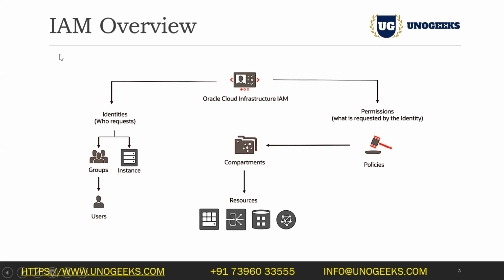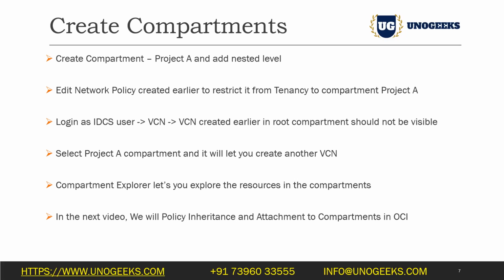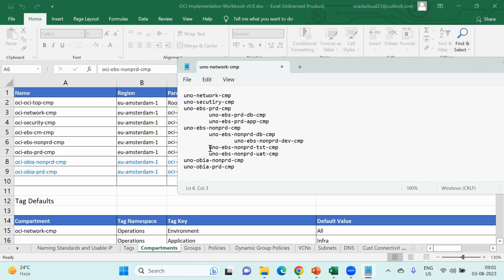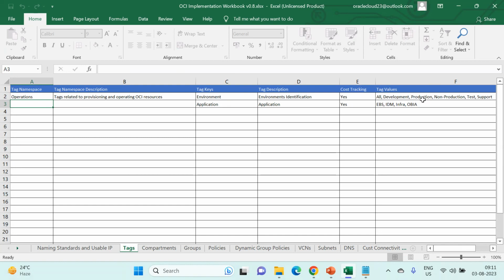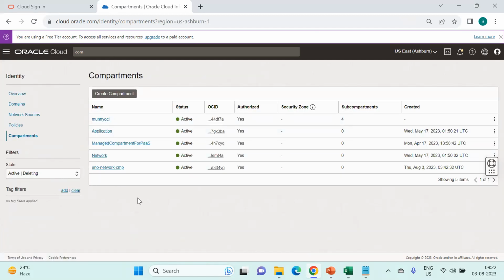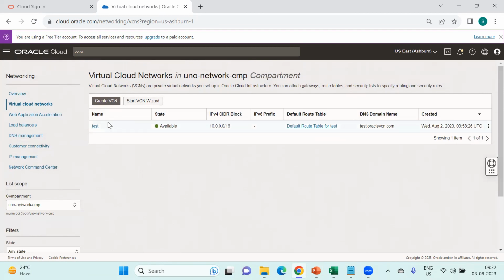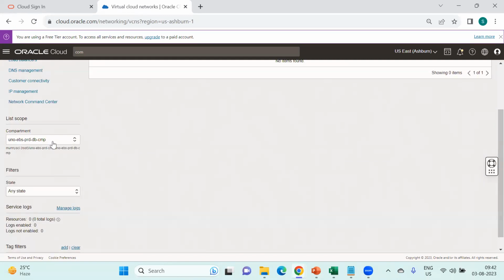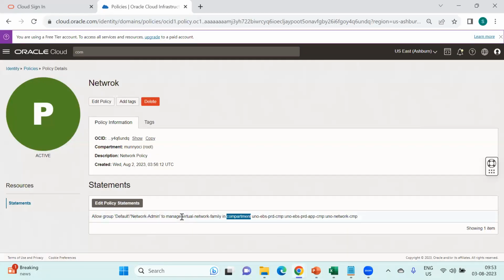Oracle Cloud Infrastructure Training Day 4 Aug23 | OCI Training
Oracle Cloud Infrastructure (OCI) Training Course – Job Oriented Program

Learn Oracle Cloud Infrastructure with real-time labs, certification guidance, and placement-focused training at UnoGeeks.

OCI Training Day 4 Demo Session | Oracle Cloud Infrastructure Certification Course Online

In this Day 4 OCI Training Demo Session, you will learn Identity and Access Management (IAM) in depth, including what IAM is in Oracle Cloud, a complete overview with live demonstration, how to create users and groups, how to define and attach policies, how to create and manage compartments, and how policy inheritance works for secure access control across OCI resources. This session focuses on practical enterprise-level security implementation used in real cloud projects.

This demo session is ideal for freshers entering cloud careers, IT professionals moving into Oracle Cloud roles, developers and system administrators upgrading cloud skills, and professionals preparing for OCI certification. UnoGeeks offers live instructor-led OCI training, hands-on real-time labs, project-based learning, certification guidance, and placement-focused career support.